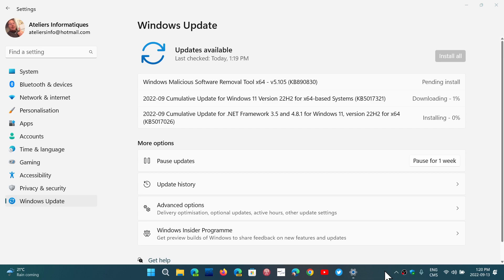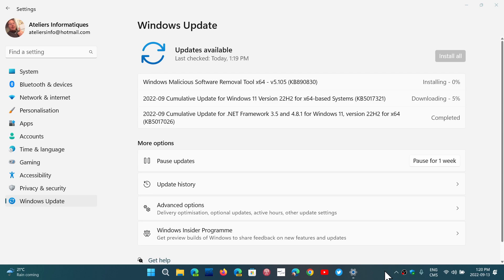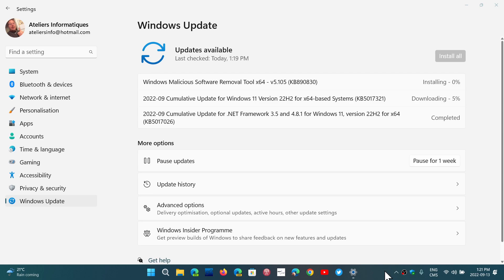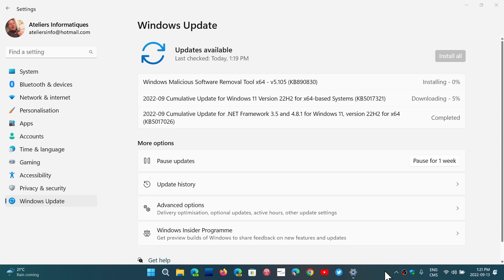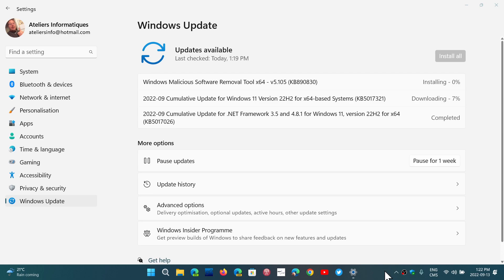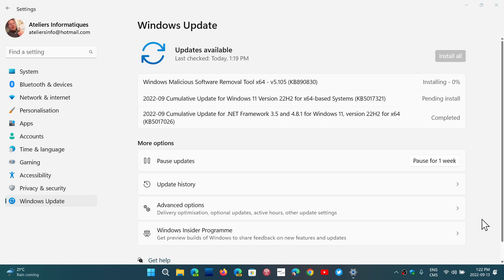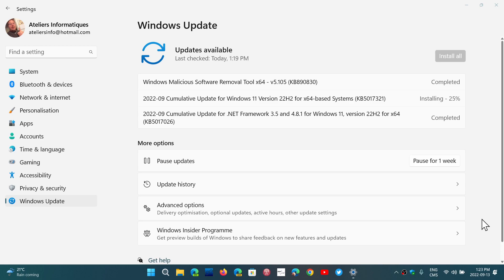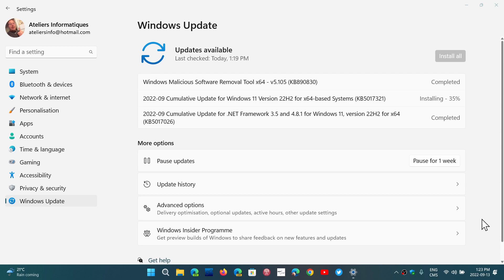Windows 11 Patch Tuesday security updates released 21H2 22H2 KB5017321 KB5017328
Windows 11 also is receiving the security updates for September 2022